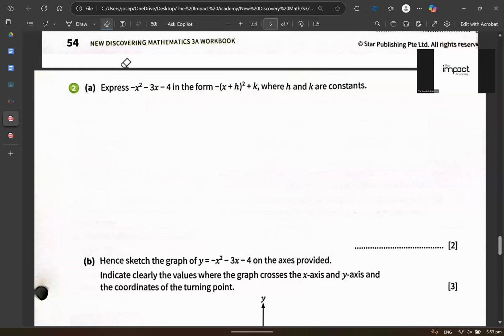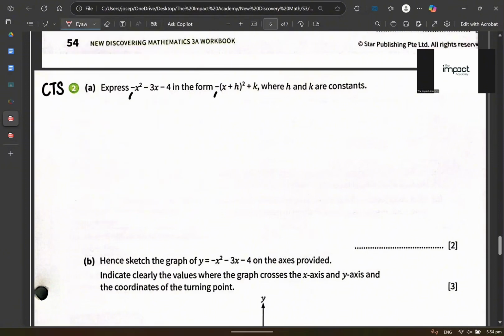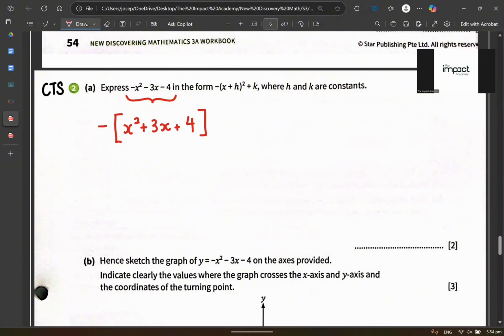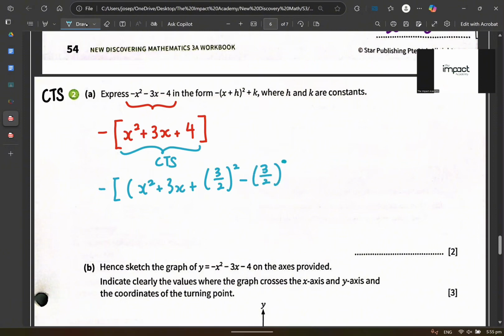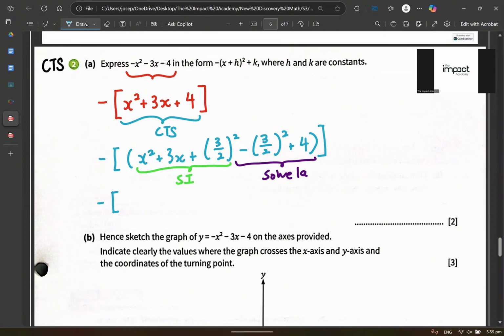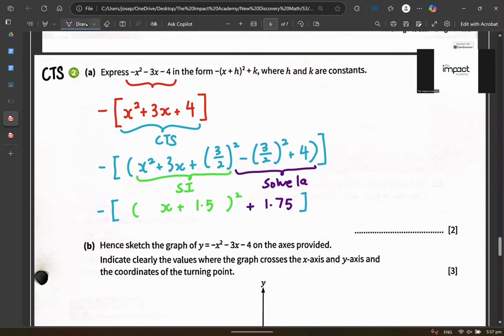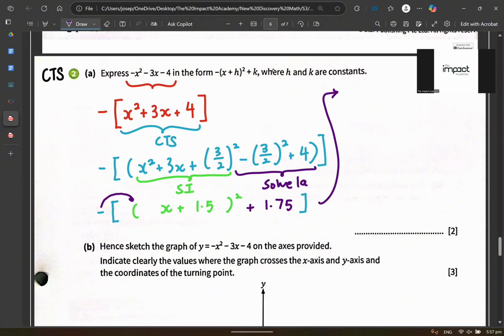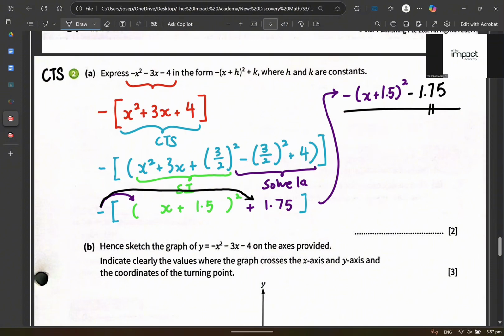Sec 3 Quadratic and Fractional Equation - Watch These 4 Minutes Of Completing The Square Method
Join us as we solve a Secondary 3 Quadratic and Fractional Equation! Learn what is needed to solve a question like this using Completing The Square Method. This is possibly one of those questions where students would always get it wrong.